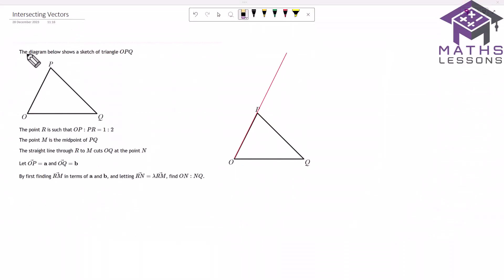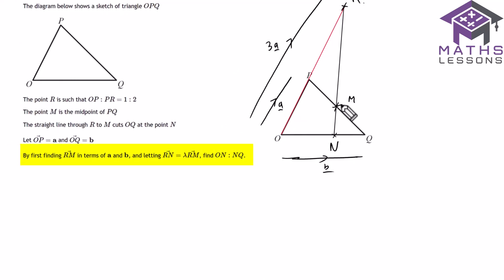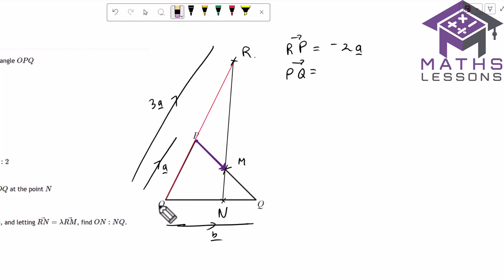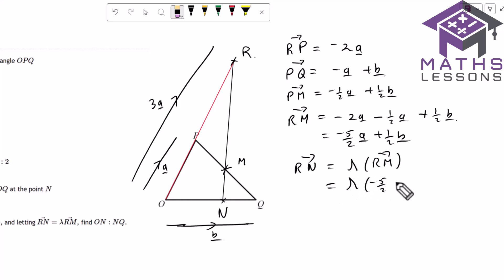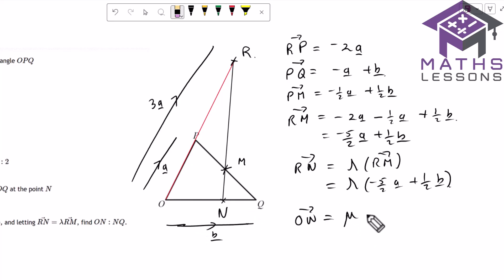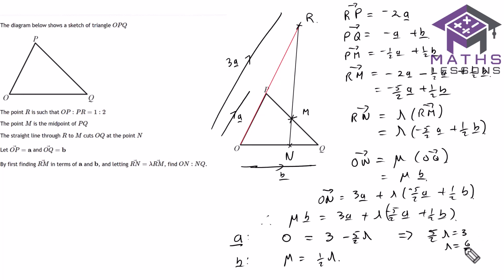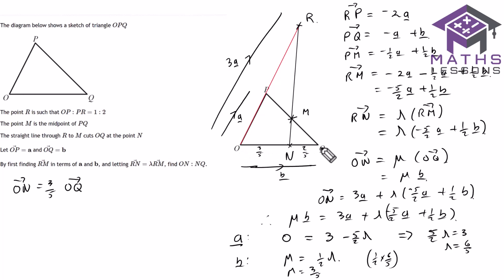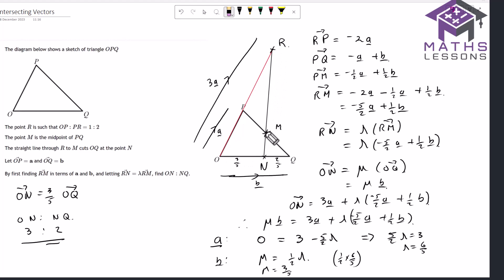Intersecting Vectors Problems IGCSE Maths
Intersecting Vectors Problems IGCSE Maths. This is an introduction to the hardest type of problem on IGCSE Maths.
It uses Dr. Frost problem set k312c